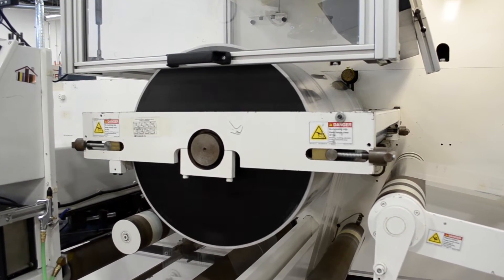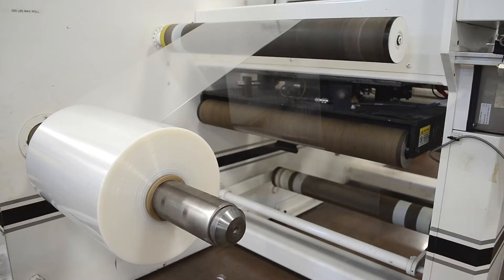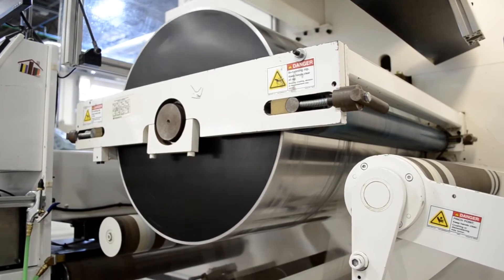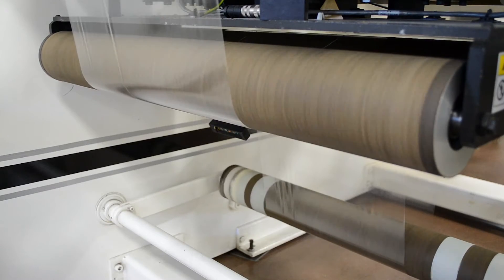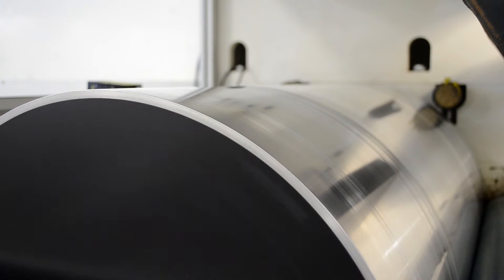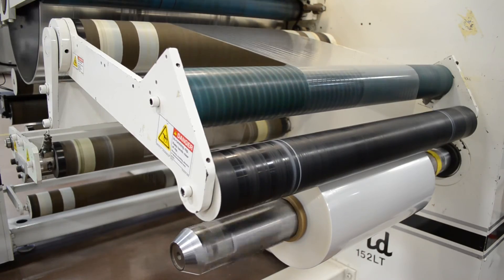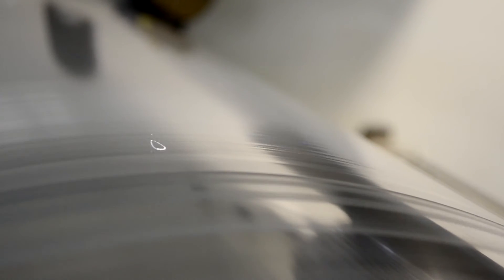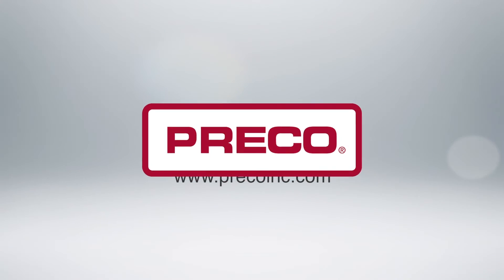Patented Solution for Flexible Packaging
Preco's patented drum design allows us to process a wider latitude of materials. This technology controls the tension in the processing area, virtually eliminating web breakage and costly down time for our customers.